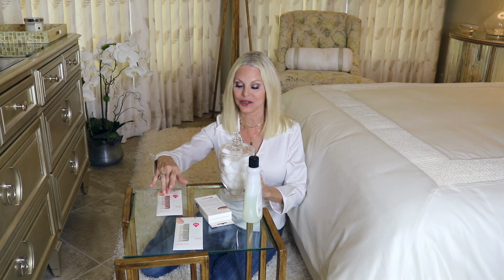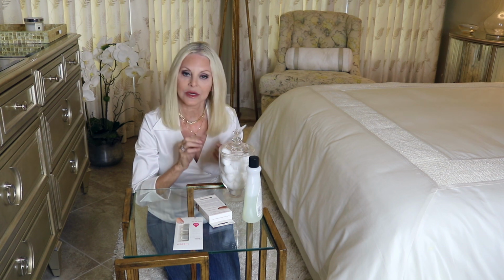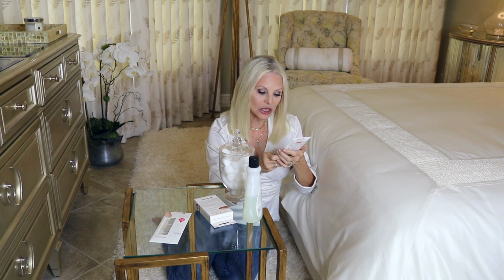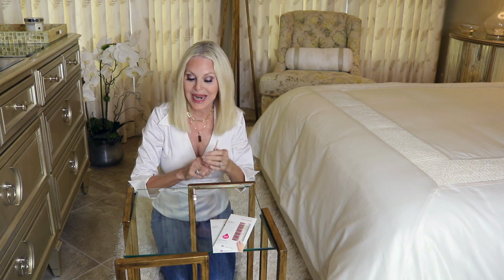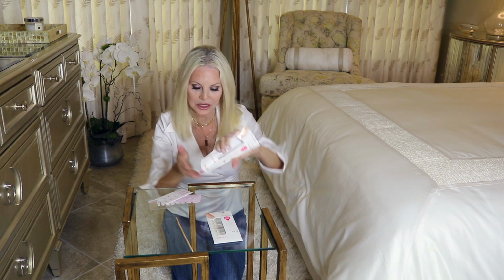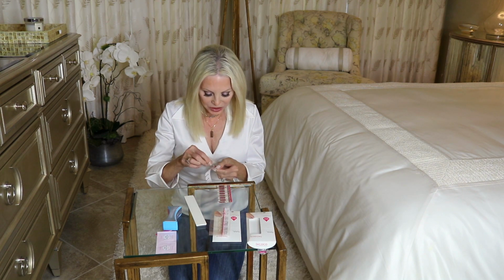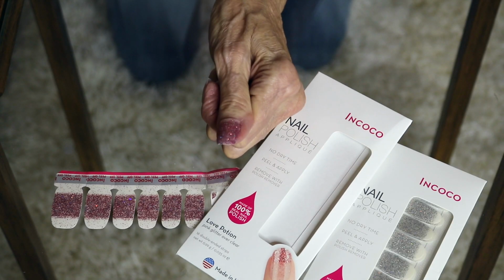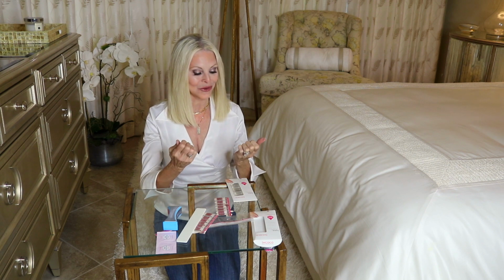THANK YOU~ I DID IT MYSELF~ INCOCO NAIL POLISH APPLICQUE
Nail polish strips by INCOCO.  So easy to use.  Let me show you how.
You can have salon quality nail art and nail color at home.
Yes, we can do this!